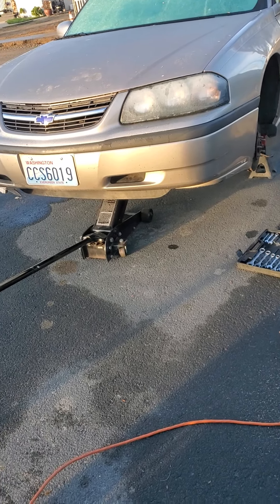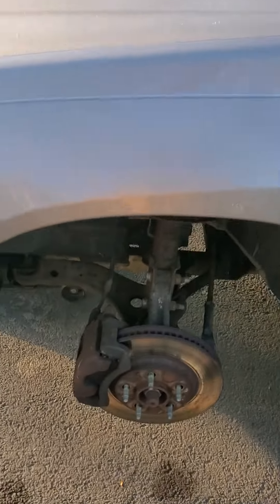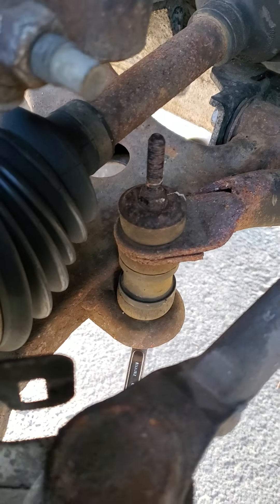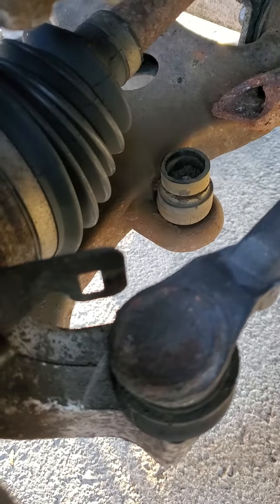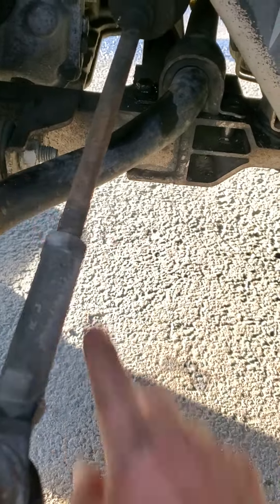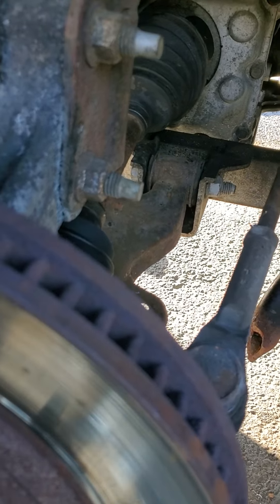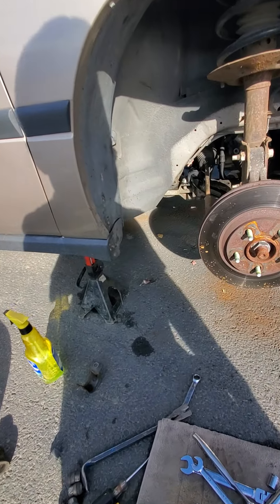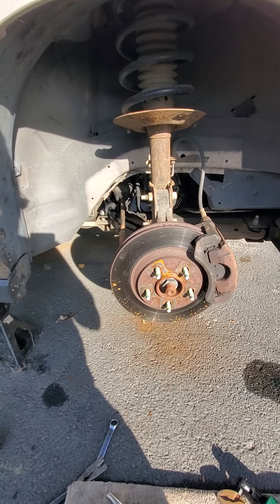2003 Impala stabilizer bar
How to change the stabilizer bar without dropping the subframe